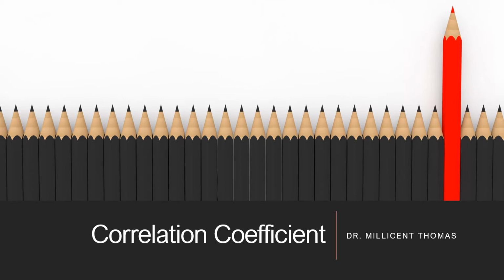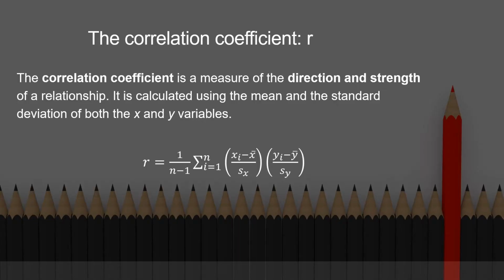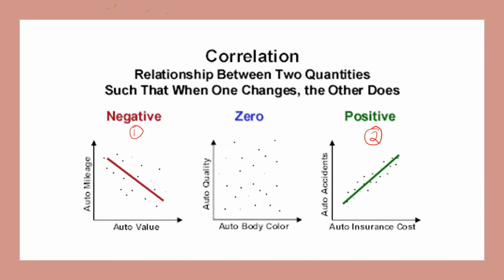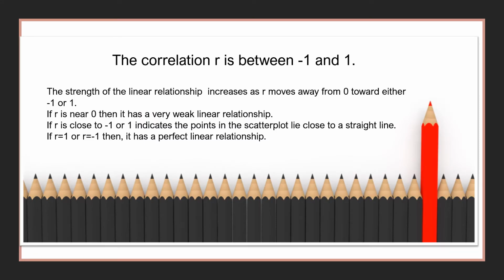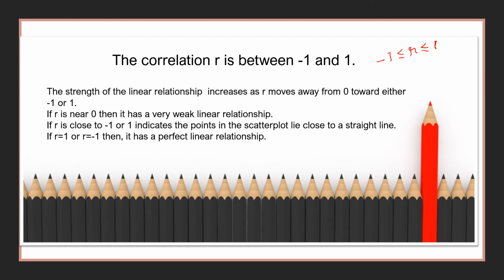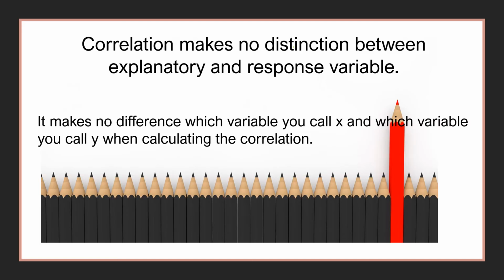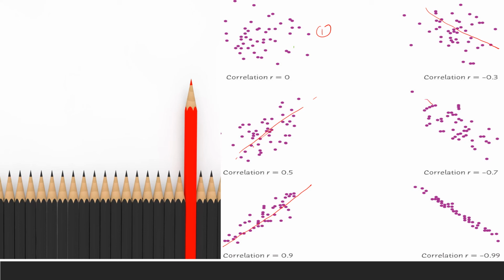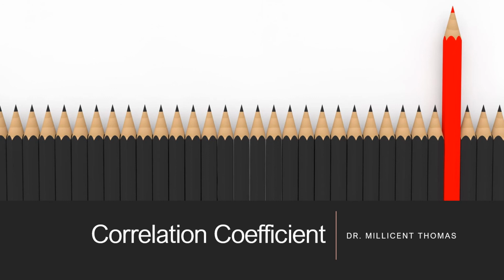Correlation Coefficient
The correlation coefficient is a measurement to find the relationship between bivariate data.  The correlation coefficient r tells us about the strength and the direction of the linear relationship between the independent variable         ( explanatory variable or x) and the dependent variable ( response variable or y).
This video explains what is correlation coefficient.